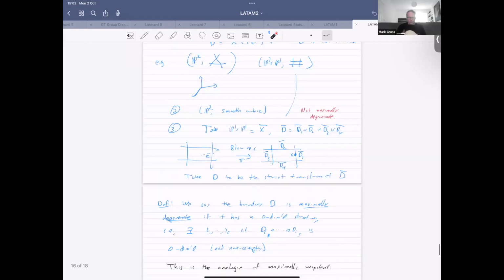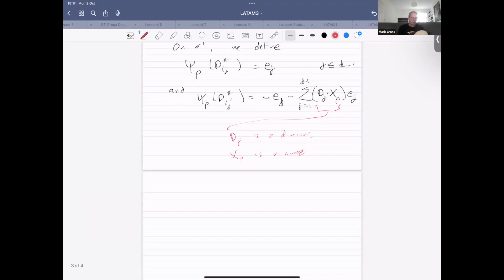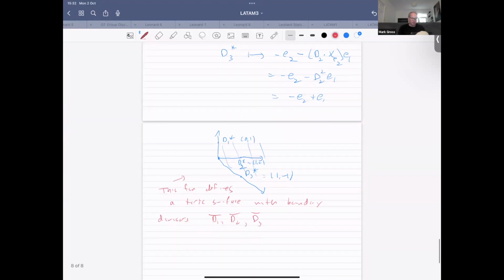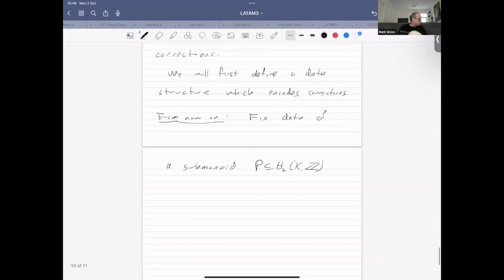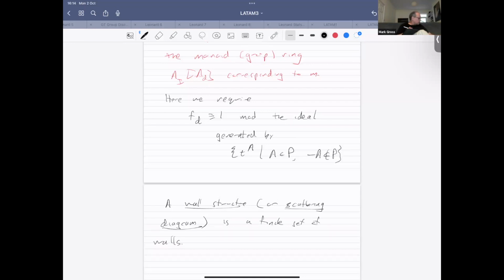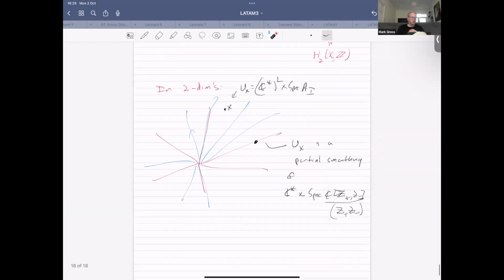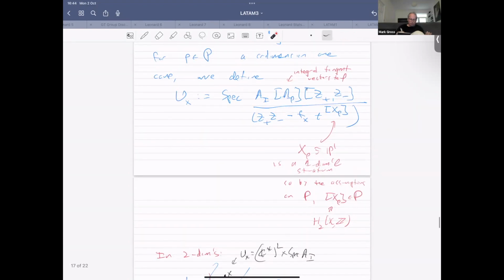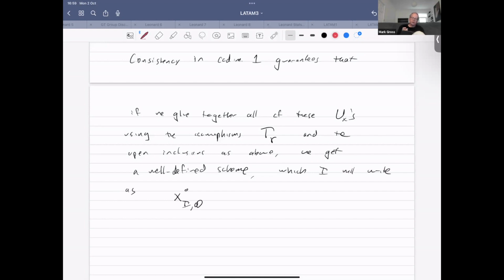Gross Siebert Program - Mark Gross (Part 3)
Gross-Siebert Program (Mark Gross, University of Cambridge)
Fecha: lunes 02 de octubre 2023